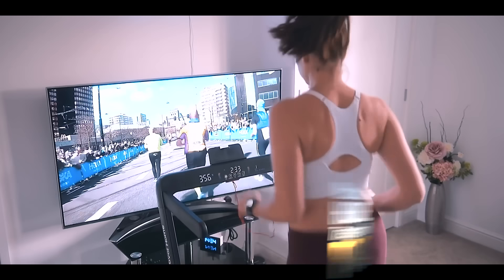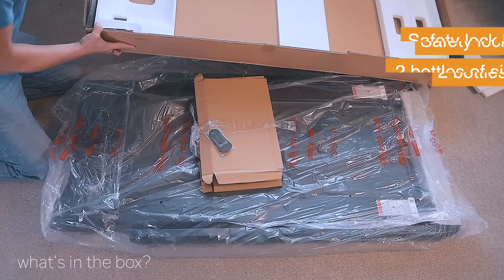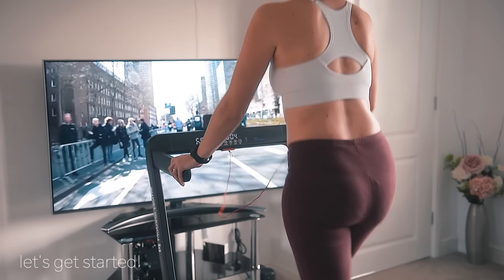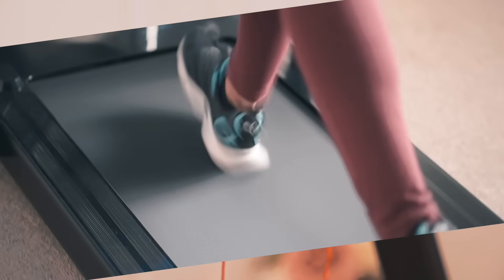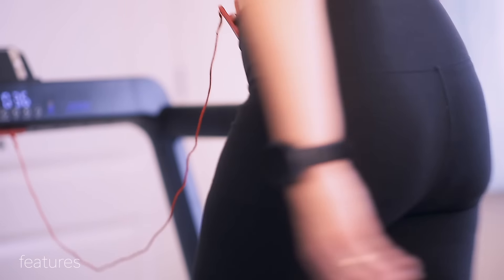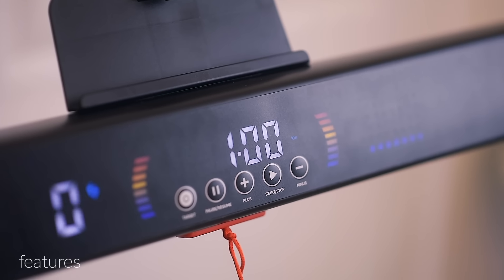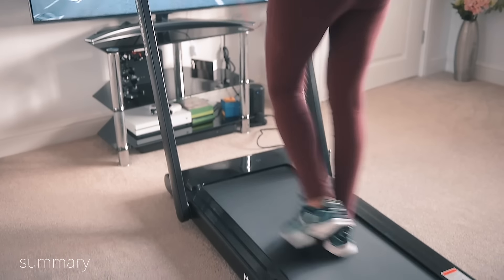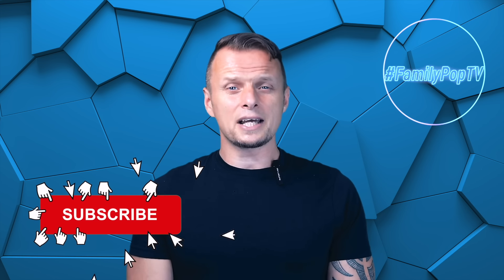MOBVOI HOME TREADMILL PRO: Set Up, Bluetooth, WearOS, Workouts & Maintenance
Mobvoi Home Treadmill Pro
Mobvoi Home Treadmill
Mobvoi TicWatch Pro 3 Ultra GPS

Mobvoi Treadmill PRO Review CHAPTERS
0:00 - Get on with it
1:11 - Unboxing
1:38 - Setting Up
2:29 - Let's Get Started!
3:44 - Bluetooth, Music & WearOS
5:12 - Features
7:08 - Summary
8:30 - Maintenance

mobvoitreadmillapphowto? howtopairmobvoitreadmillwithphone? mobvoitreadmillandroidiphonewearosissues

About this item:
Compatible with Wearables - Exchange your monitored heart rate, calories burned, pace, and steps between those devices after pairing. You are also able to store, track and share your detailed exercise results via your smartwatch.

Virtual Training Trails - Access multiple virtual training communities to bring an immersive training experience for you. No solitary running anymore.

Running and Walking Modes - With a max speed of 4 km/h in walking mode and 12 km/h in running mode, it can act as either an under-desk walking machine or a running treadmill for heavy exercise.

Foldable Design with Remote Control - Save space by storing the machine under the bed or sofa. Using the remote control or the touch control panel, you can turn on / off the machine or adjust the speed.

Up to 2.25HP Quiet Motor - The powerful 2.25HP motor provides a quiet environment while saving energy. Build a healthy lifestyle without worrying about disturbing others in your home.